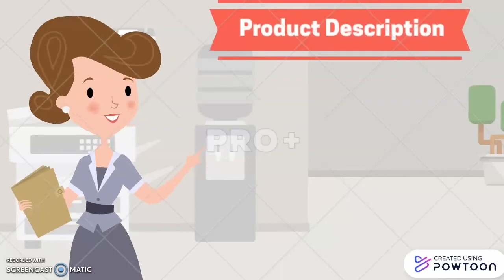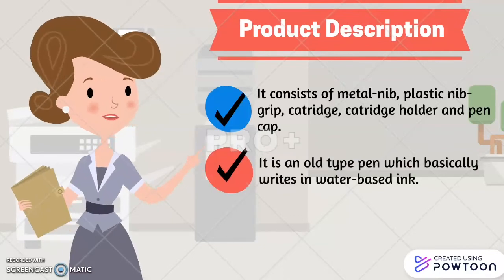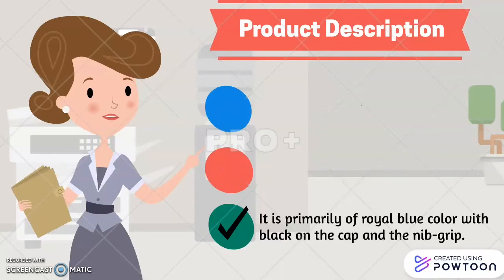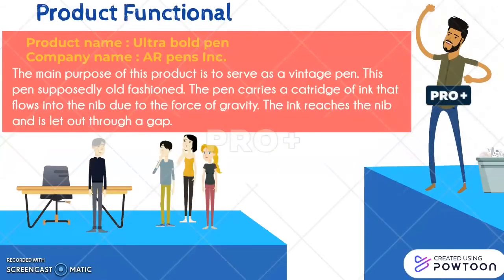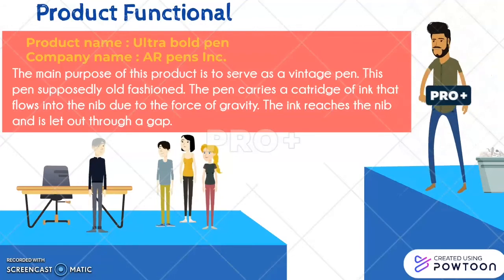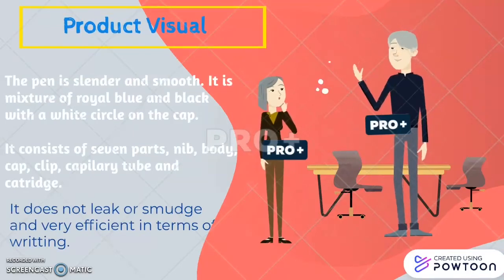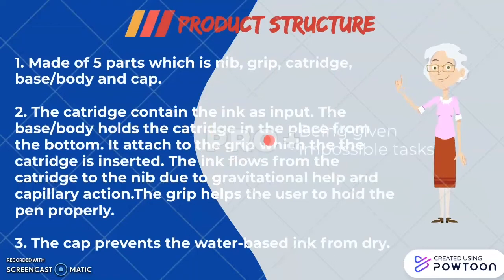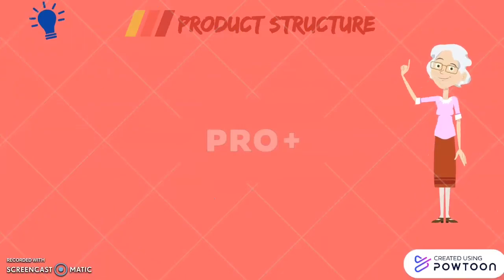A simple product of reverse engineering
Sorry for the small mistakes error, enjoy the video !